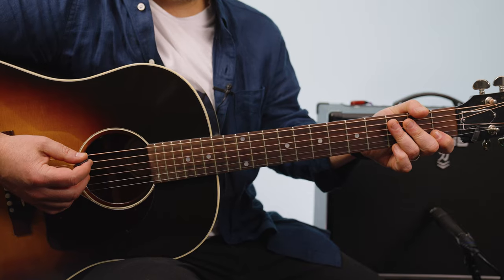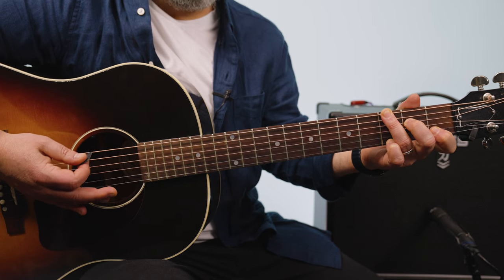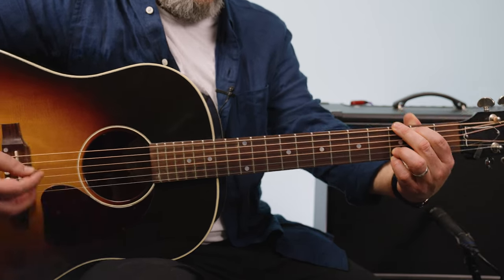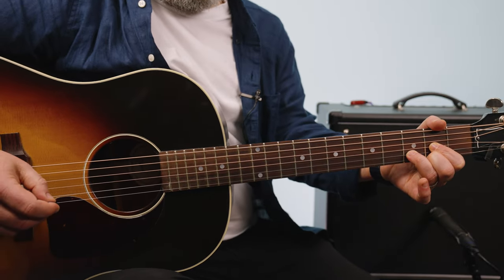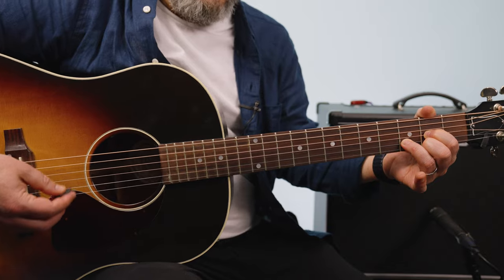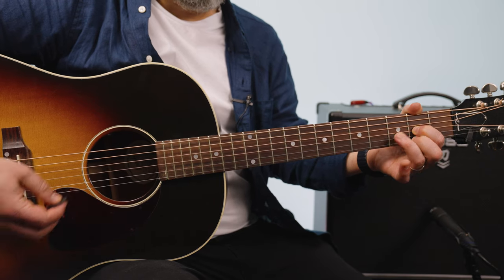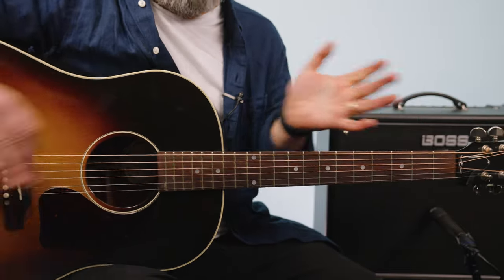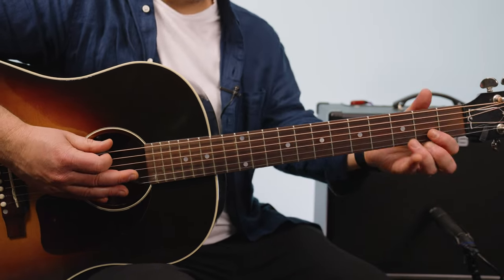Janis Joplin Me and Bobby McGee Guitar Lesson + Tutorial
Good enough for me and my Bobby McGee! Breaking down Janis Joplins' Me and Bobby McGee on the acoustic guitar today. Let's get into it!